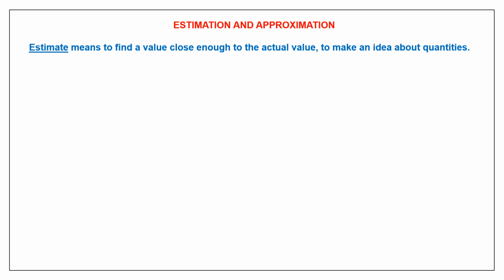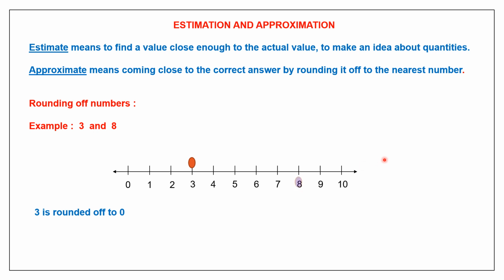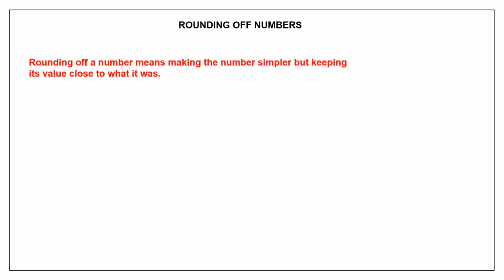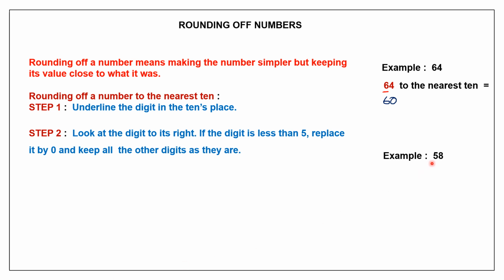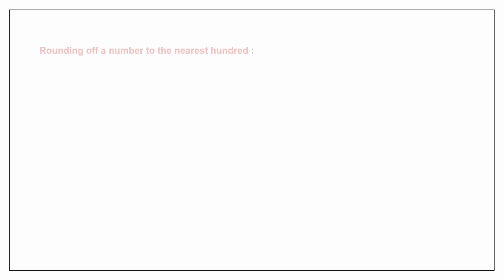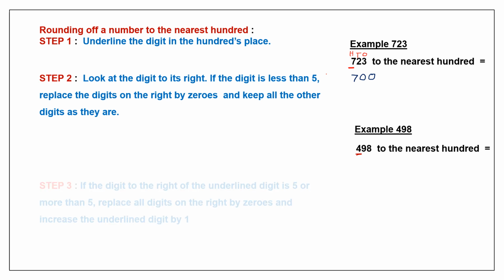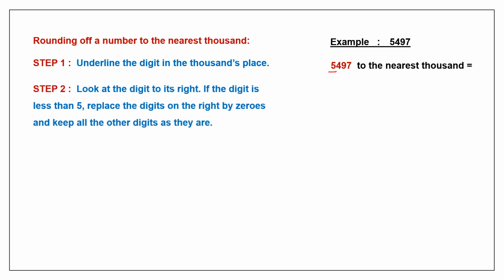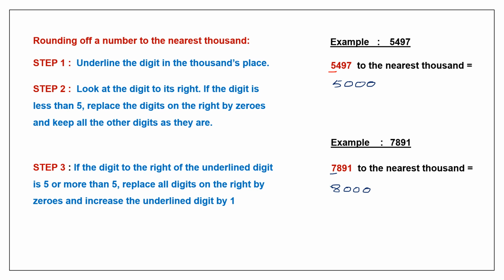ROUNDING OFF NUMBERS TO THE NEAREST TEN, HUNDRED AND THOUSAND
Hi students. We are doing ROUNDING OFF NUMBERS TO THE NEAREST TEN, HUNDRED AND THOUSAND

Steps to round off numbers.